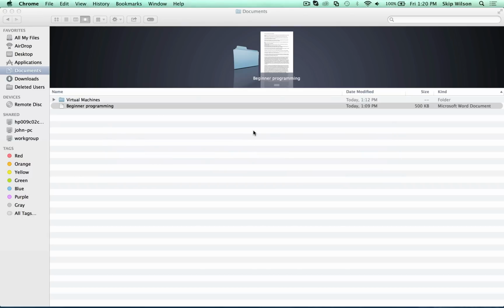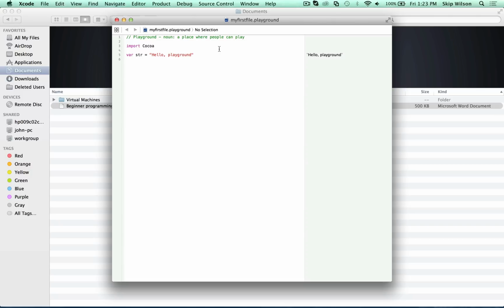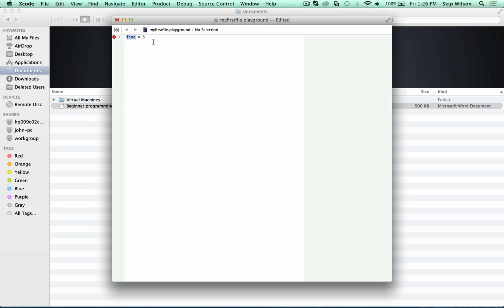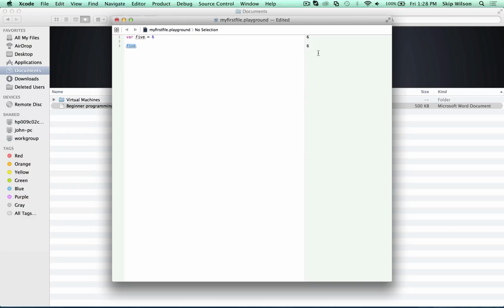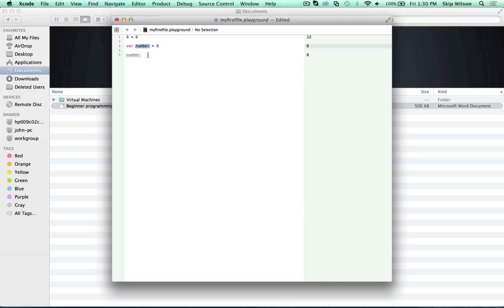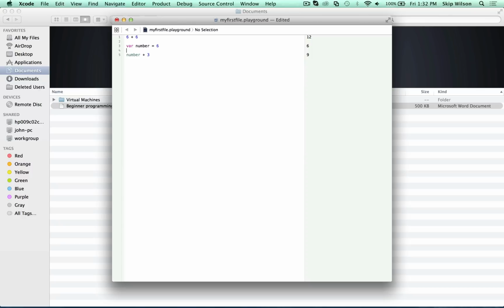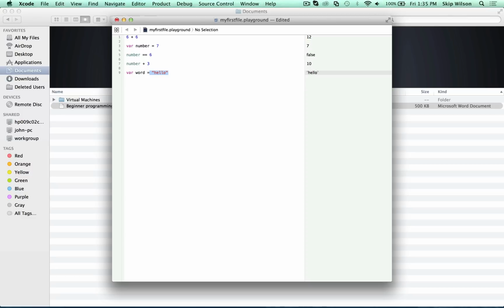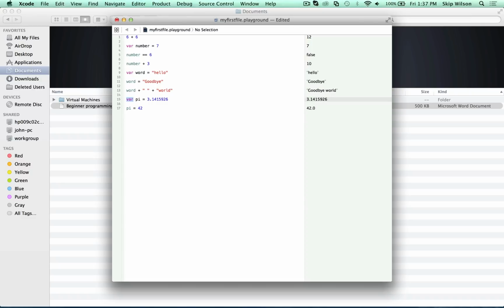Swift for Absolute Beginners Part 1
If you've never programmed anything before and you want to learn Swift this series is for you!